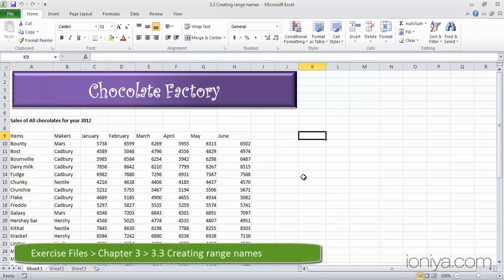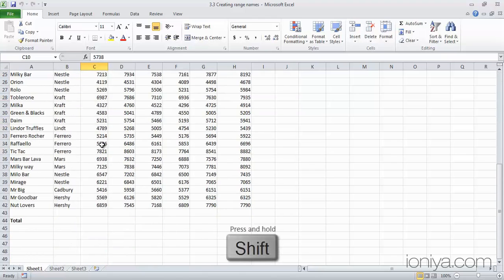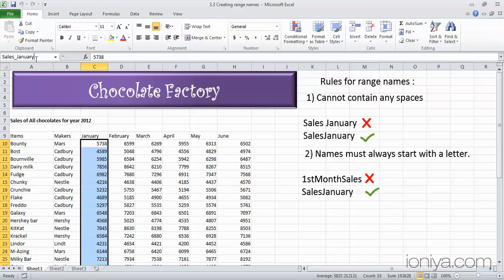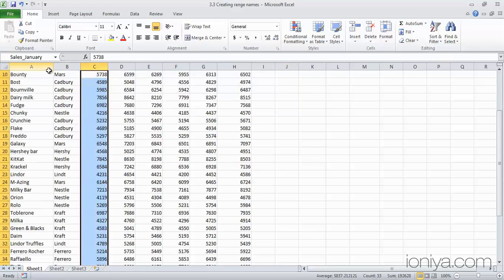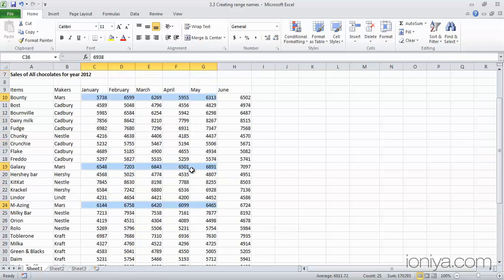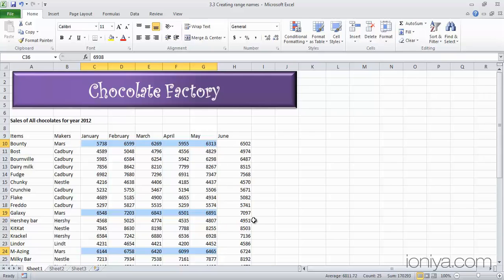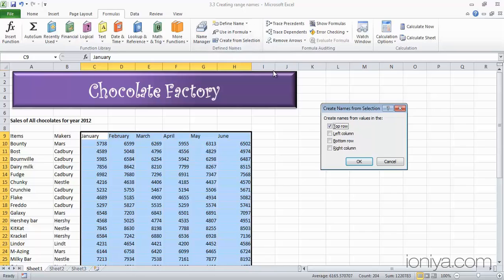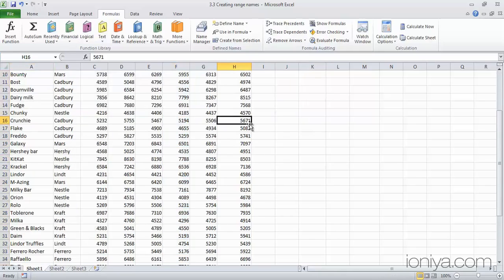Creating range names in excel